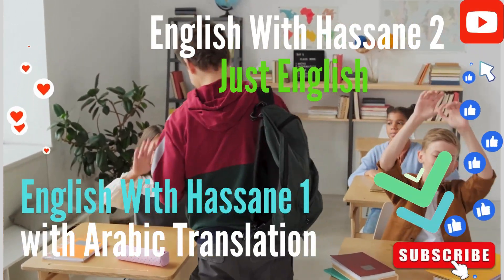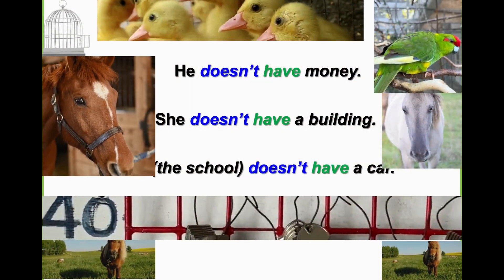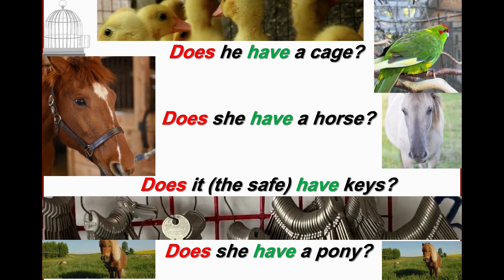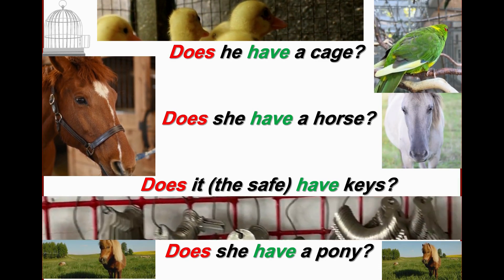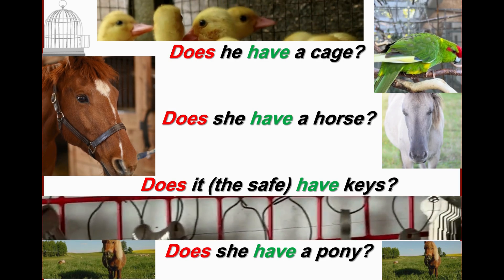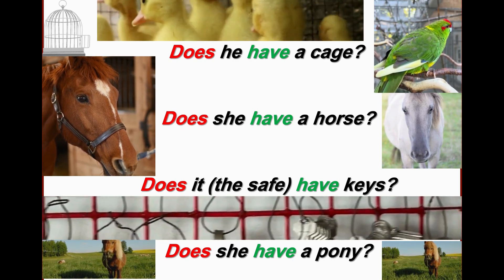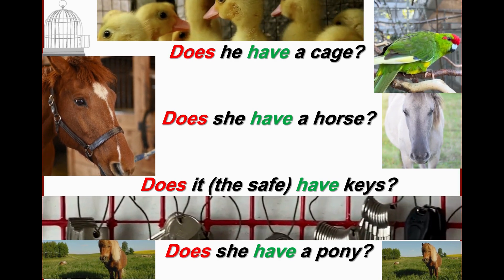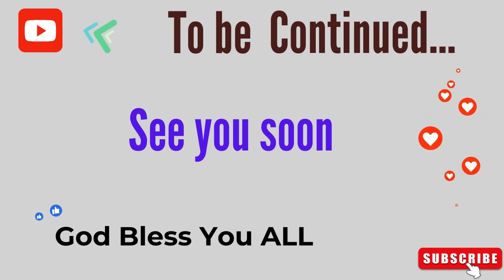English Grammar I Lesson 218